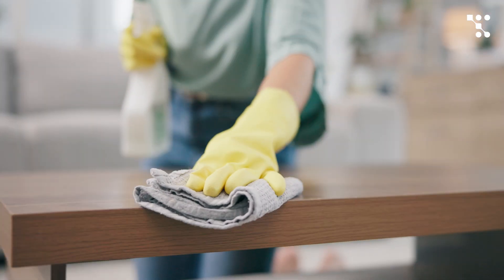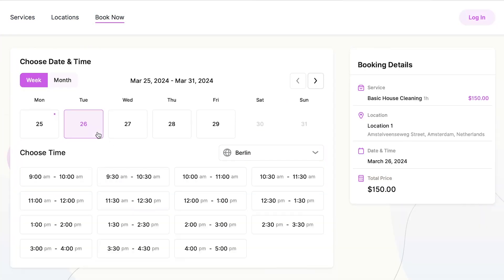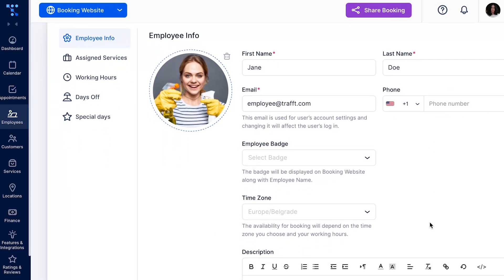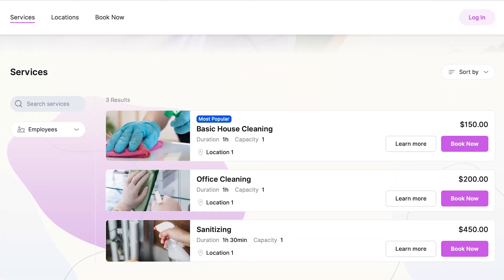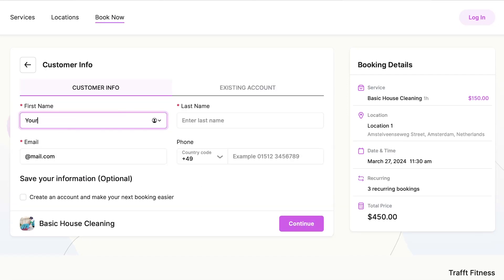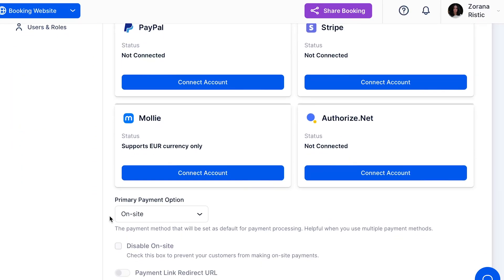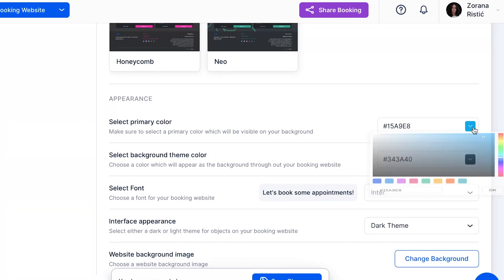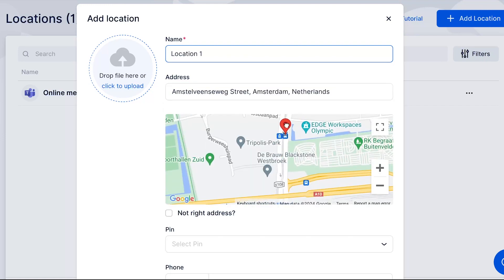The BEST Scheduling Software For Cleaning Services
Picture yourself as the owner of a bustling cleaning service company, specializing in top-notch residential cleaning. Your team is all geared up to tackle any mess, but keeping track of their schedules and appointments feels like a never-ending challenge. That's where Trafft scheduling software swoops in to save the day, making your life a whole lot easier and ensuring your calendar stays jam-packed.

➡️ Try Trafft Booking Software For Free Now No credit card needed. Stay free forever or switch to one of our affordable paid plans for more advanced features.

With Trafft, you've got the flexibility to create schedules that work for everyone, without all the usual hassle. It's a win-win for your hardworking crew and your satisfied clients!

Now, let's dive into how Trafft can shake things up for your cleaning business.

00:00 Intro
00:21 Creating Employee Schedules
01:00 Let Customers Book Your Cleaning Services 24/7
01:16 Recurring Appointments For Regular Clients
01:32 Online Payments and Managing Invoices
01:53 Avoid Double Bookings With Calendar Sync
02:05 Make A No-Code Booking Website For Your Cleaning Services
02:33 Outro

Trafft is an online booking system that automates all the repetitive tasks that take up your precious time.

It’s easy to use and it works 24/7. Best of all, it’s free for teams of up to 5 people.

Trafft isn’t just another appointment scheduling tool. It’s a comprehensive booking and management software that addresses every aspect of your business, significantly reducing hours of administrative workload and repetitive tasks.

One of the key advantages of Trafft lies in its extensive range of features, which competes head-to-head with established industry leaders. Whether handling online bookings, managing schedules, finances, and locations,

Trafft provides a comprehensive suite of tools that streamline operations and enhance customer satisfaction, making it an ideal choice for businesses looking to optimize their booking processes without breaking the bank.

Trafft enables you to customize every aspect of the scheduling process and adjust to your unique business requirements. Select from a diverse range of customizable themes, personalize emails and notifications, and align Trafft seamlessly with your brand and use case.

Got questions?